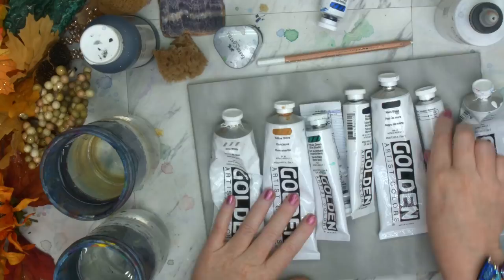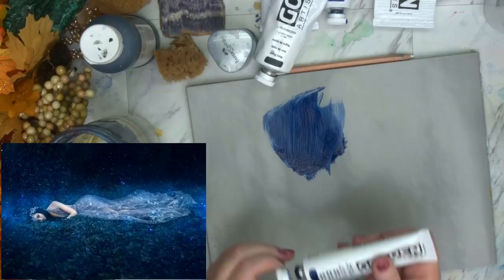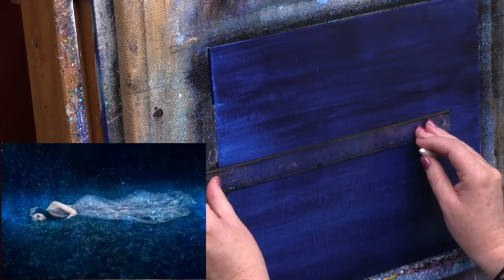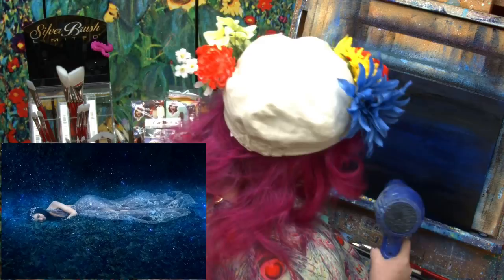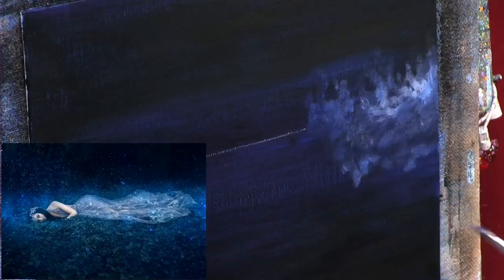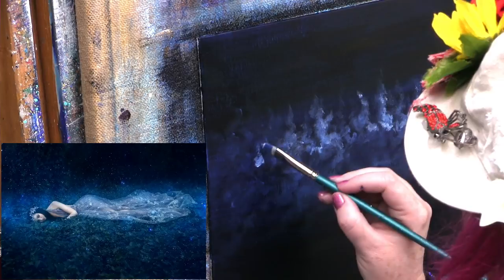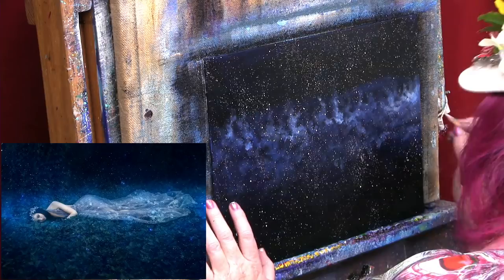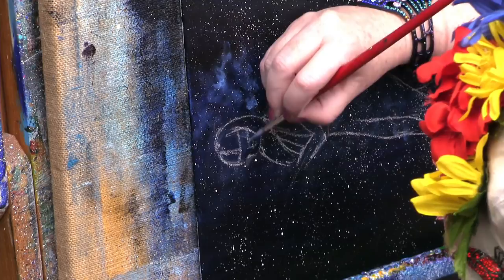How to paint with Acrylic on Canvas Celestial Princess part 1 | TheArtSherpa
Live Streaming Beginners learn to paint full acrylic art lesson of how to paint a starry bed for a sleeping fairy princess. This is the January Fairy Tale for the 2018 Big Art Quest Part 1 - Background -mist-stars-draw it in

How to paint with Acrylic on Canvas Celestial Princess part 1

Alizerinerin Crimson
Golden Acrylic Glazing Liquid Gloss
Optional
All 2018 BAQ paintings will be demo this size
11X14 Canvas board
27.94 X 35.56 cm

MY EASEL
Best European Easel *OS3
Jack Richeson La Vara Easel, Table Top

For Brush Care use, cleaning and for a list of Retailers that carry them GO TO
Art Sherpa Red handle #30-background
Black Pearl Bright #12 Background
Black Pearl Bright #10 For Soft Dry Brushing
Black Pearl Round #6 Mist
Art Sherpa Cats Tongue #4 Mist
Cambridge Bright #4 Mist
Small Star Splatter Brush from the Art Sherpa Galaxy set -Stars

*** Other Supplies ***

Paper towels
Water cup
Chalk, a few colors
Ruler
Sharpie
Table easel
Delicious snack or beverage
A smile!
*** Other Supplies ***
Paper towels
Water cup
Ruler
Sharpie
Table easel
A smile!